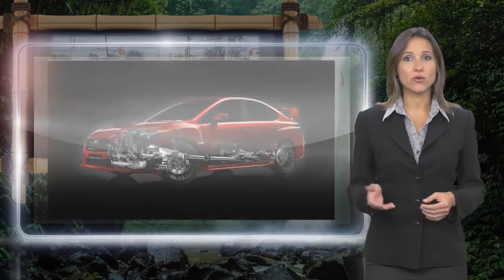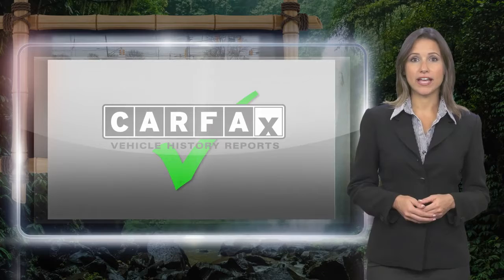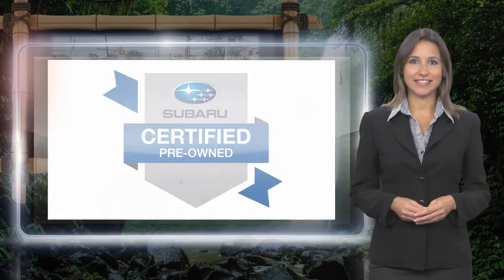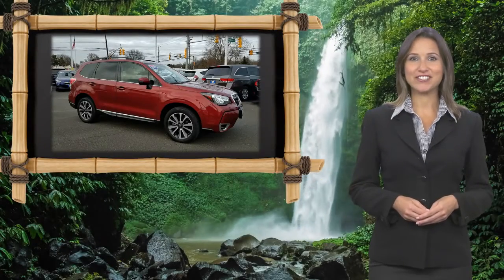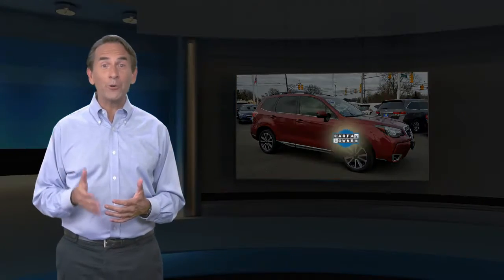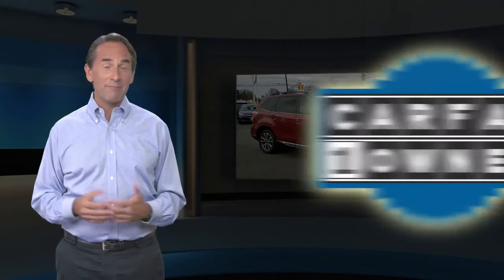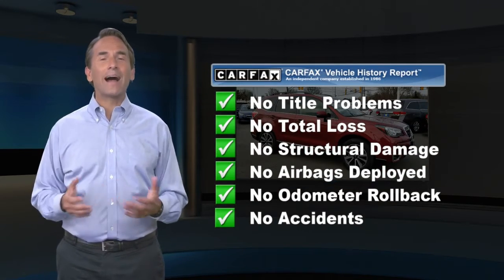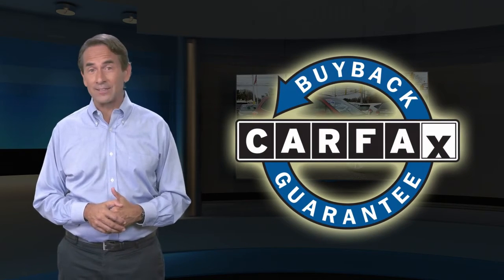Certified 2017 Subaru Forester Touring, Tinton Falls, NJ S8426B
World Subaru

World Subaru remains open selling cars remotely and promising a contactless delivery. Please call for more info.**Free delivery within 200 mile radius of the store**.Certified. CARFAX One-Owner. Clean CARFAX. Nicely equipped with, Alloy wheels, AM/FM radio: SiriusXM, Exterior Parking Camera Rear, Heated front seats, Illuminated entry, Power driver seat, Power Liftgate, Power moonroof, Rear window defroster, Remote keyless entry, Steering wheel mounted audio controls. Odometer is 5335 miles below market average!23/27 City/Highway MPGSubaru Certified Pre-Owned Details:* Warranty Deductible: $0* Transferable Warranty* 152 Point Inspection* Vehicle History* Powertrain Limited Warranty: 84 Month/100,000 Mile (whichever comes first) from original in-service date* Roadside Assistance* SiriusXM 3-Month trial subscription, $500 Owner Loyalty coupon & 1 year trial subscription to STARLINKAwards:* 2017 IIHS Top Safety Pick+ * 2017 KBB.com 10 Best SUVs Under $25,000 * 2017 KBB.com 10 Best All-Wheel-Drive Vehicles Under $25,000 * 2017 KBB.com 5-Year Cost to Own Awards * 2017 KBB.com Brand Image Awards * 2017 KBB.com 10 Most Awarded BrandsReviews:* Airy interior with plenty of room for adults in both seating rows; impressive fuel economy for an all-wheel-drive crossover; optional turbocharged engine provides spirited acceleration; above-average off-road ability; advanced safety features. Source: EdmundsAt World Subaru we believe your experience should be fast, fair and simple. We use real market data from credible 3rd parties like Kelly Blue Book so you can get a market proven price and a clear value of what your trade is worth. It's all about transparency, honesty, and integrity so you can purchase with confidence and walk away with a great deal!

[RLVID:8510:a46f8652e408383e:bb5dbdcffc09e306:1]